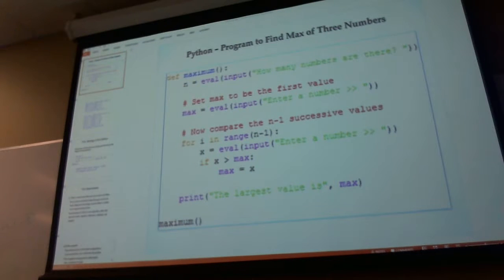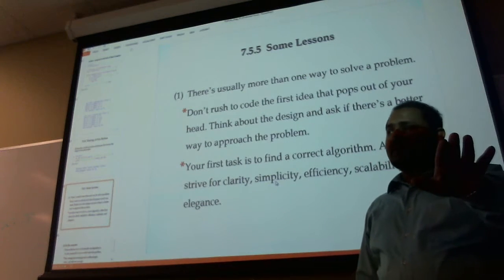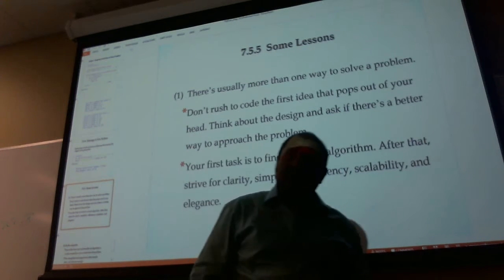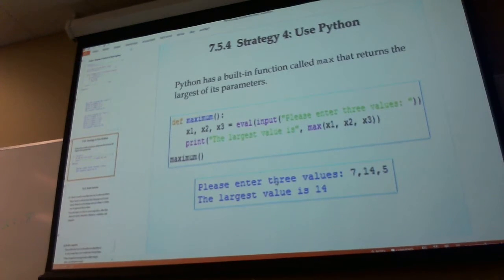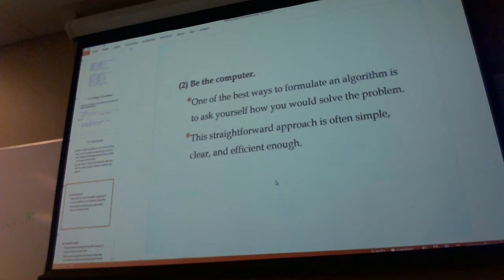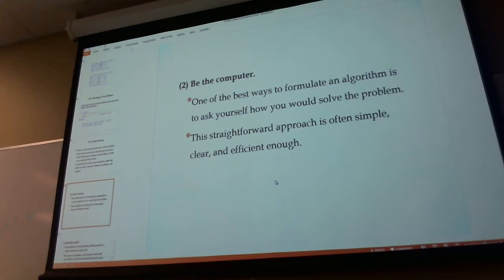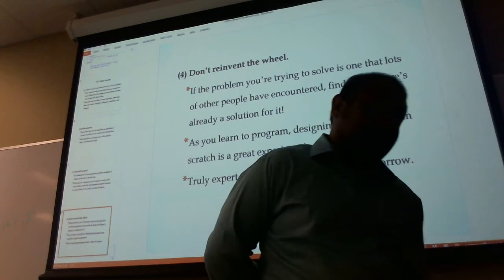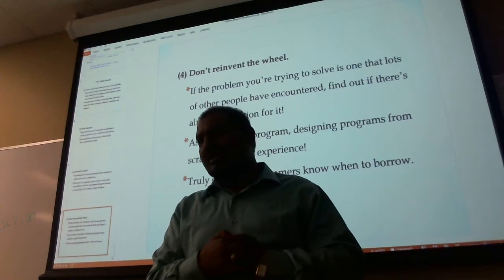program fundamentals 12.5.16